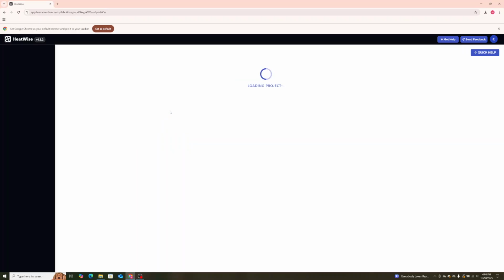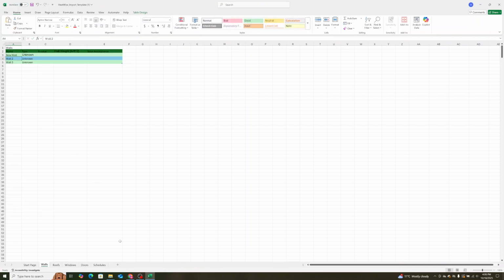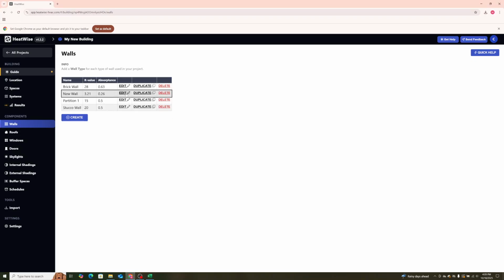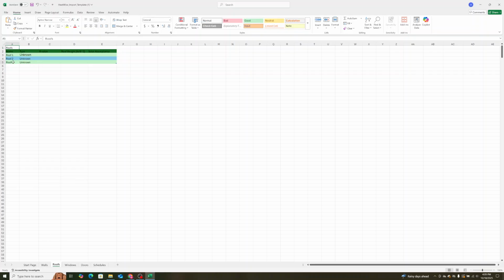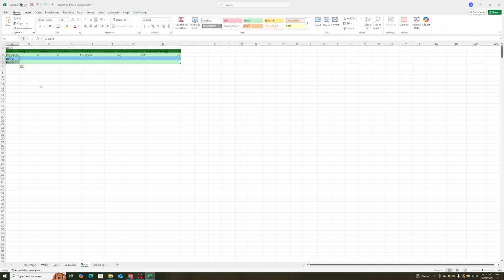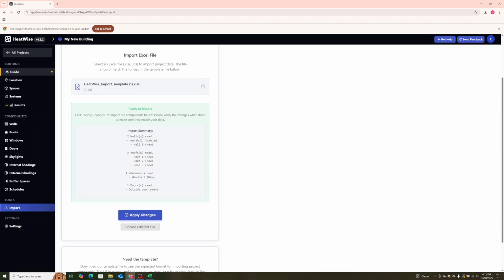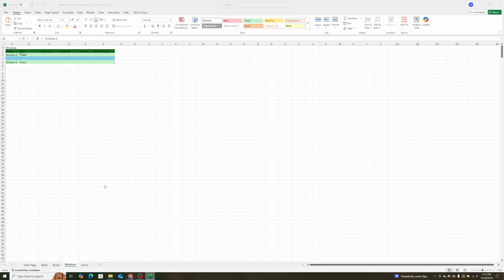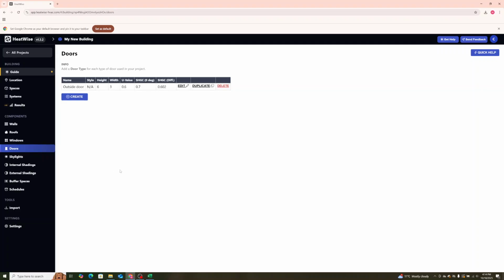Import Project Data Tutorial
HeatWise tutorial on importing schedules of data directly into your project from Excel files.

00:00 Intro
00:41 Import Data tab
01:15 Using the template file
05:13 Import Excel file
06:33 Comparing Data